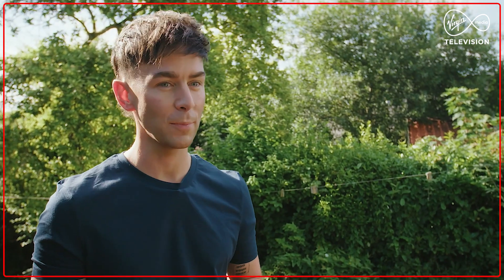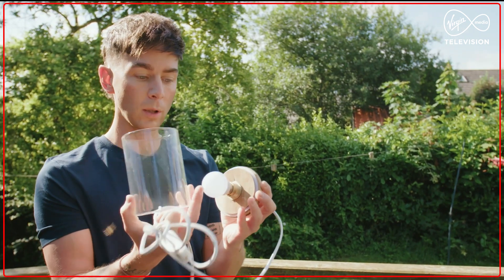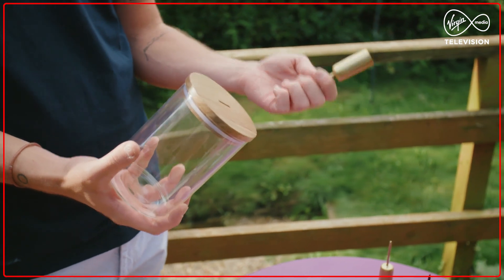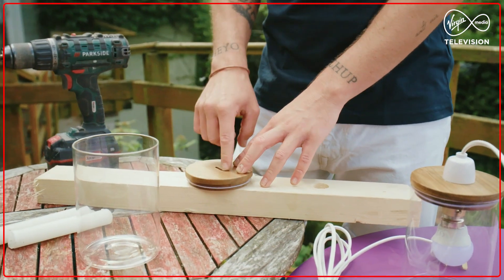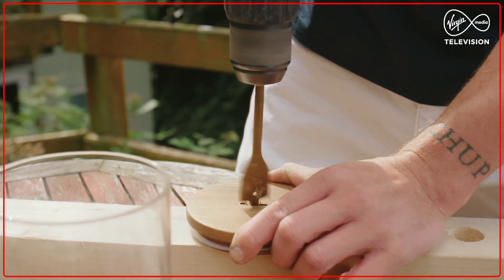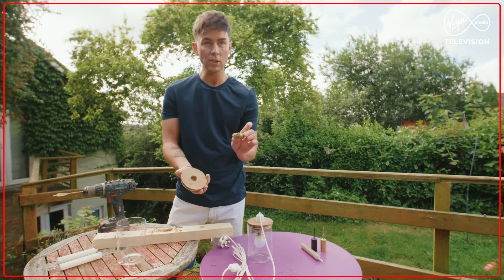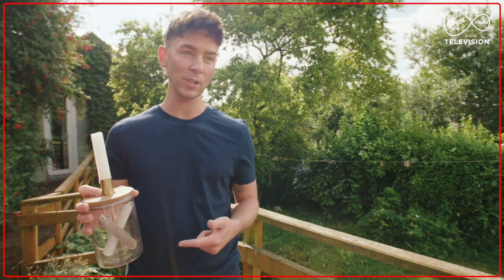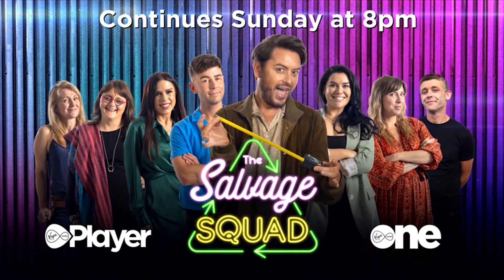How to revamp your old coffee jars into sustainable lamps 🛠💡 | The Salvage Squad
If you're looking to do something crafty this rainy bank holiday weekend, why not give Peter's DIY lamp a try? 🛠💡

📺 Brand New: The Salvage Squad, Continues at 8pm on Virgin Media One 📺